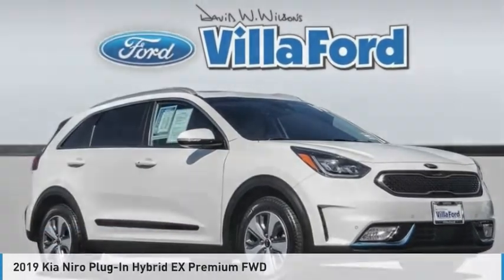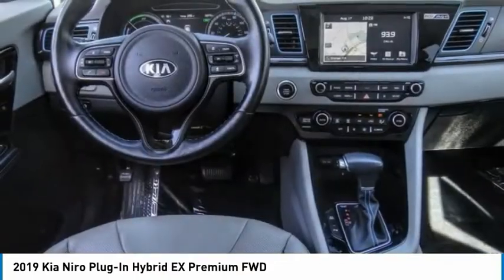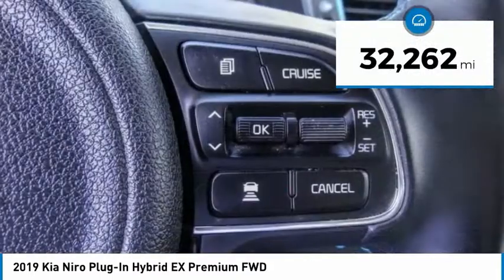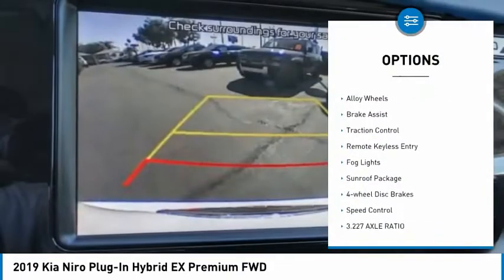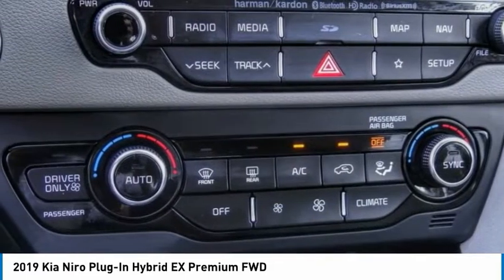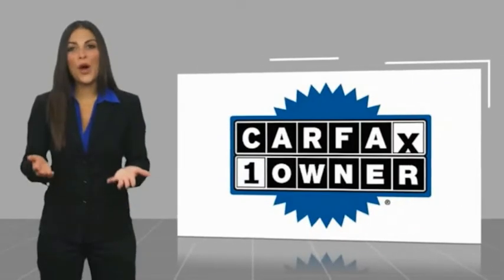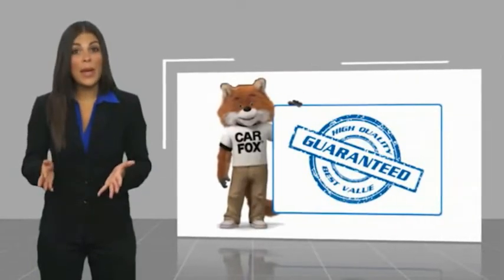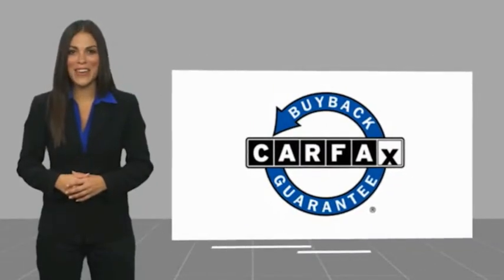2019 Kia Niro Plug-In Hybrid ORANGE TUSTIN PLACENTIA FULLERTON ORANGE COUNTY 00A21467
2019 Kia Niro Plug-In Hybrid EX Premium FWD

Villa Ford
2550 N. Tustin St.

VILLA FORD PROUDLY SERVICING ORANGE, TUSTIN, PLACENTIA, FULLERTON, ORANGE COUNTY, & SURROUNDING SOUTHERN CALIFORNIA LOCATIONS. THIS WHITE 2019 Kia NIRO PLUG-IN HYBRID IS EQUIPPED WITH A Engine: 1.6L Atkinson Cycle DOHC 16-Valve 4-Cyl -inc: Gasoline Direct Injection (GDI) and 8.9 kWh lithium-ion-polymer hybrid bat, TRANSMISSION, AND RECEIVES AN ESTIMATED . CONTACT VILLA FORD AT TO SCHEDULE A TEST DRIVE AND TAKE THIS 2019 Kia NIRO PLUG-IN HYBRID HOME TODAY, OR VISIT OUR SHOWROOM CONVENIENTLY LOCATED AT 2550 N. TUSTIN ST. ORANGE, CA 92865. STOCK #: 00A21467 | 2019 Kia Niro Plug-In Hybrid EX Premium FWD HEATED STEERING WHEEL POWER WINDOWS 2019 Kia NIRO PLUG-IN HYBRID EX Premium FWD Recent Arrival! 1.6L I4 DGI Hybrid DOHC 16V LEV3-SULEV30. EX Premium 2019 Niro Plug-In Hybrid Kia FWD - Only $500 Down (OAC) 6-Speed Dual Clutch Snow White Pearl 1.6L I4 DGI Hybrid DOHC 16V LEV3-SULEV30 4D Sport Utility Only $500 Down (OAC). Over 150 pre-owned vehicles available. STOCK #: 00A21467 | VIN: KNDCC3LD3K5251136 | 2019 Kia Niro Plug-In Hybrid EX Premium FWD HEATED STEERING WHEEL POWER WINDOWS Villa Ford